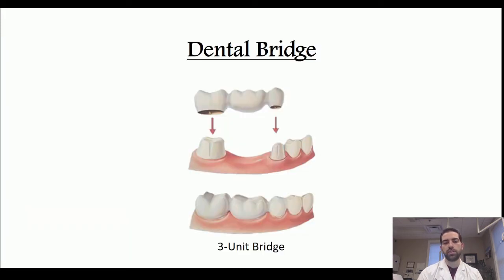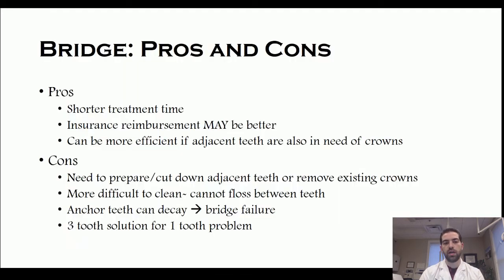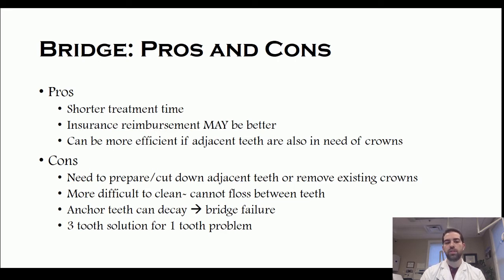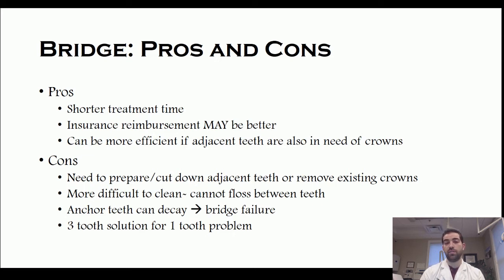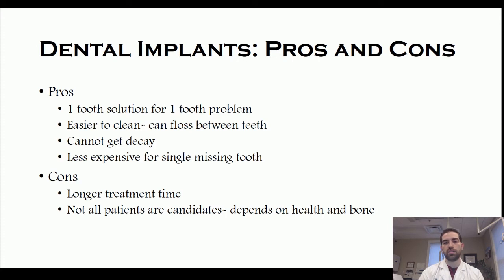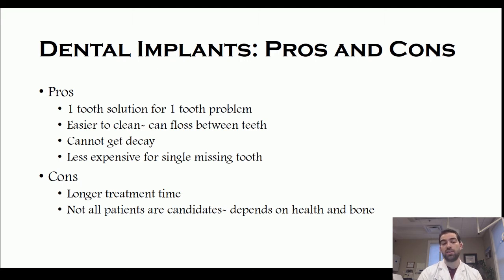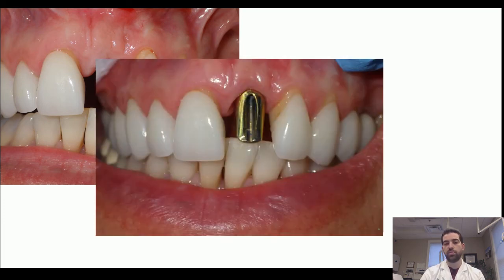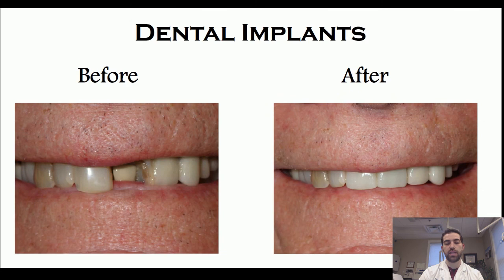Dental Implants vs.Dental Bridges | A Quick Dental Consult from Center for Progressive Dentistry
Dr. David Scardella, owner of Center for Progressive Dentistry in Duxbury, MA, explains many of the differences between dental implants and bridges to replace missing teeth.

Center for Progressive Dentistry: David Scardella, DMD
33 Enterprise St, Suite 9
Duxbury, MA 02332